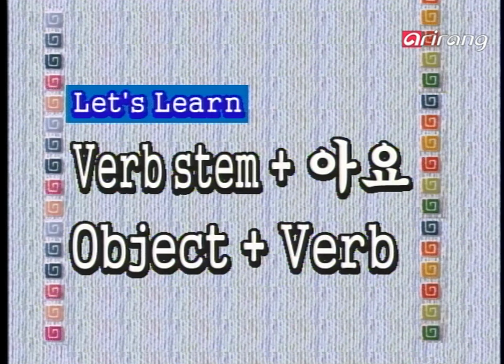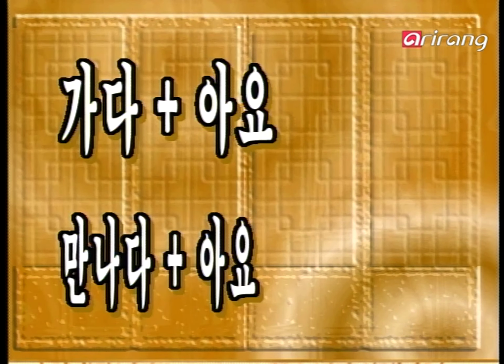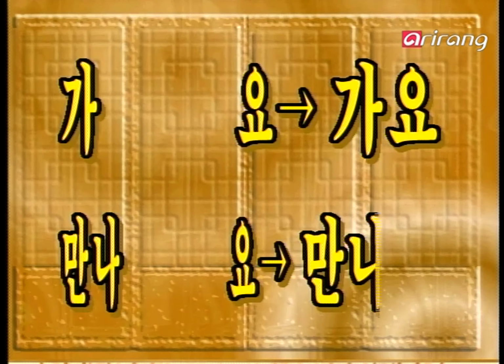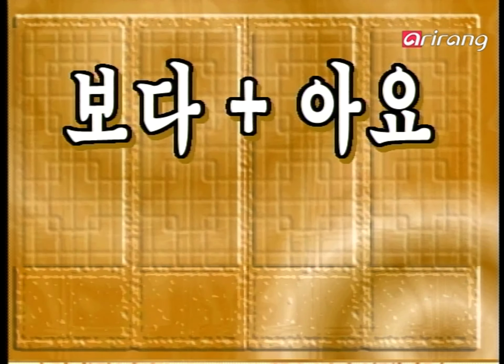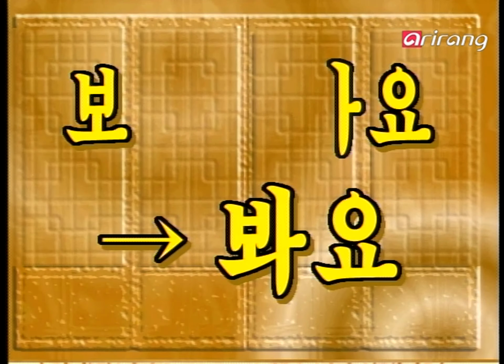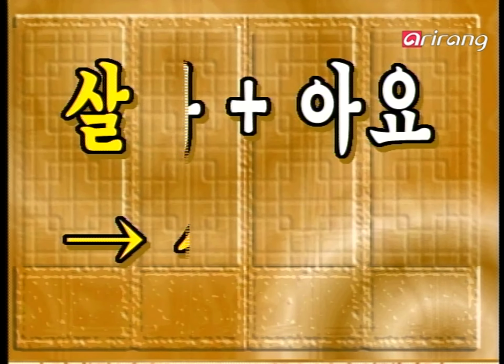Let's Speak Korean S1999Ep012 뭐 해요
Let's Speak Korean S1999Ep12 뭐 해요